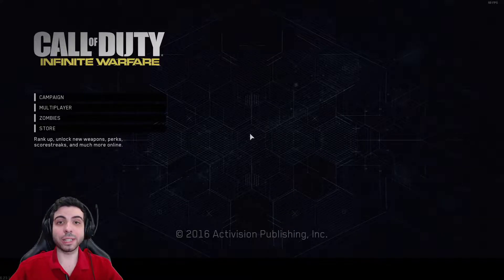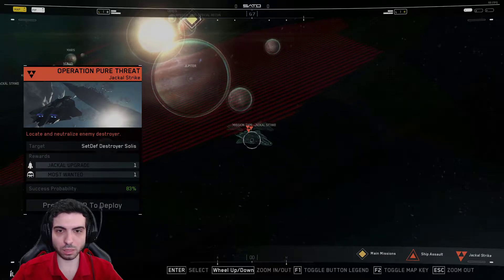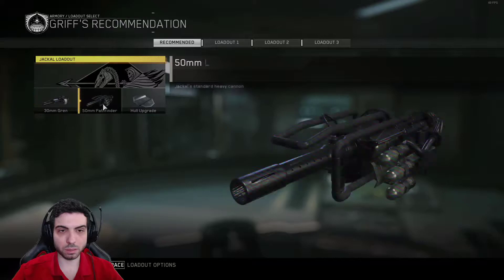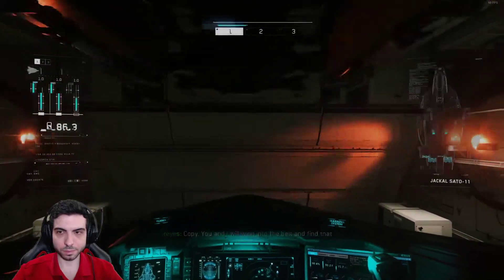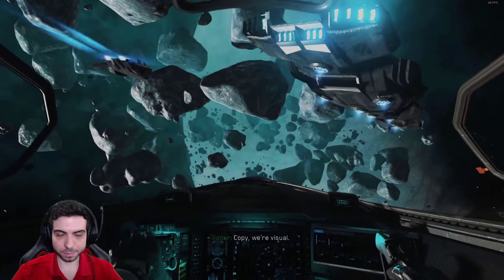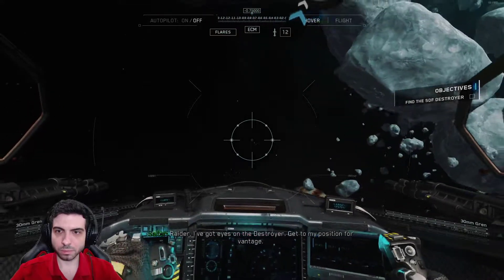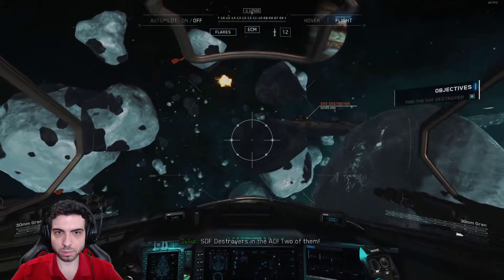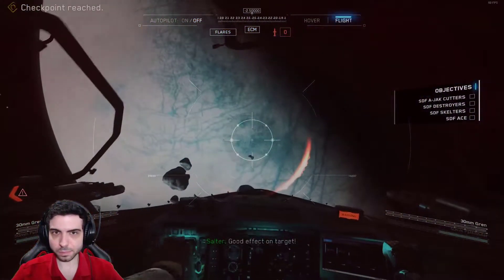CALL OF DUTY: INFINITE WARFARE | Gameplay Walkthrough Part 11 - OPERATION PURE THREAT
I started this channel as a passion project and I appreciate any encouragement or suggestions!

The arena is wide open! Come say hi!